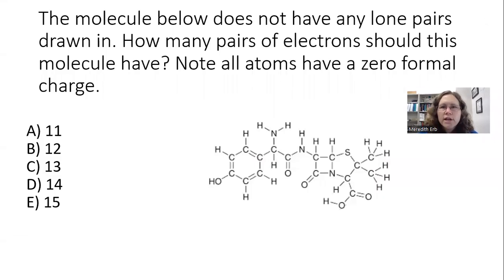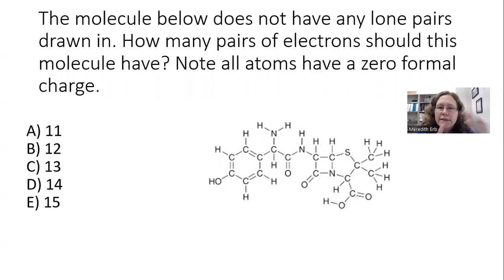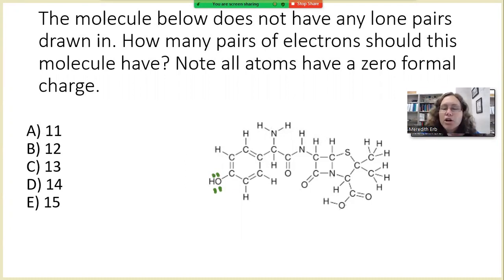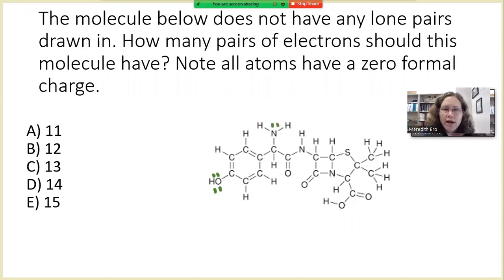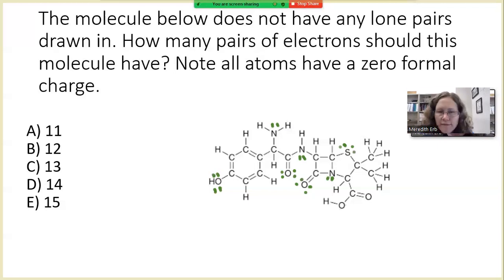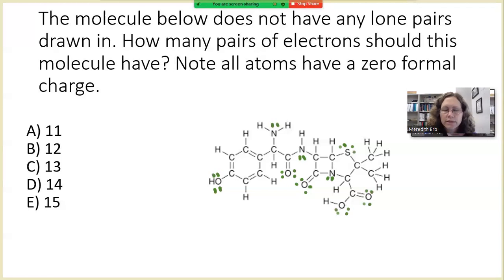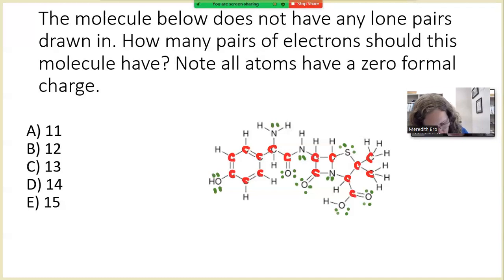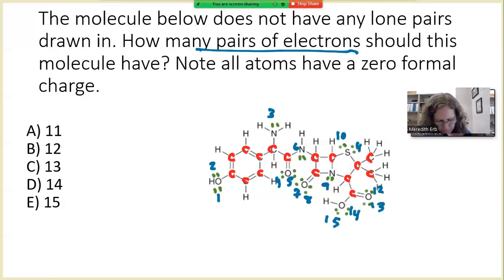General Chemistry Review Practice Problem #3